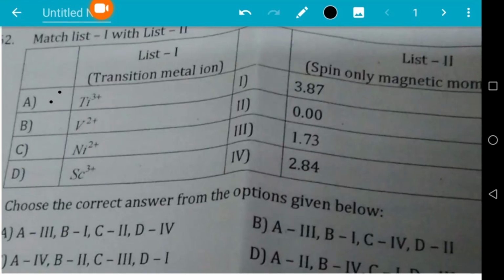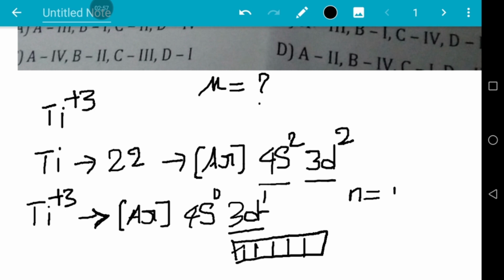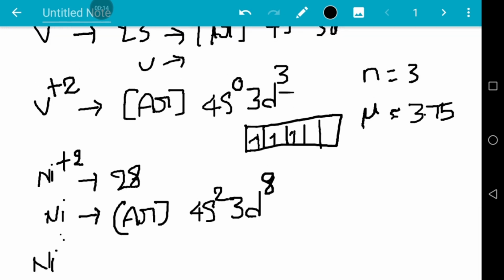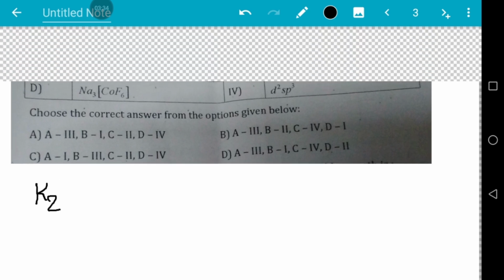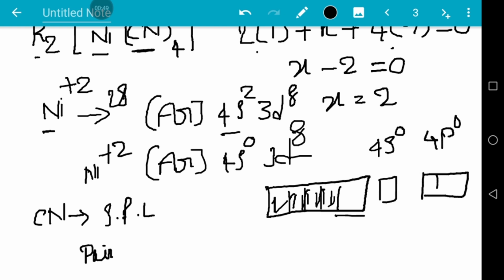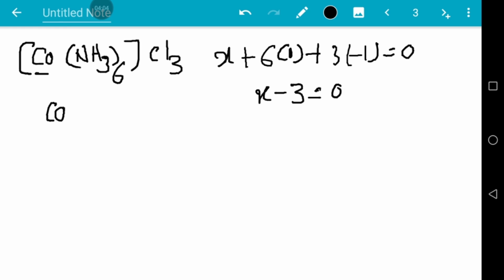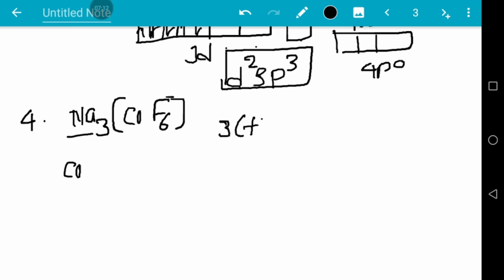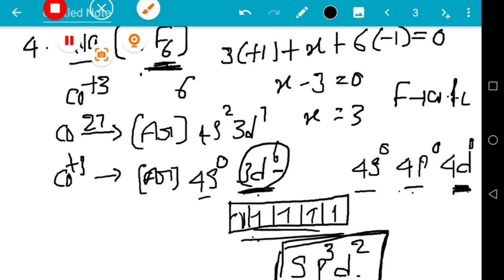2 May 2026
co ordination compounds this video, we solve eapcet previous year questions This session covers important concepts, shortcut methods, and exam-oriented explanations to help students score better in chemistry.

✨ Topics Covered:

✔️ Quick Tricks for eapcet Exam

🎯 Perfect for:
• eapcet Aspirants
• Intermediate Chemistry Students

📌 Practice along with the video and strengthen your organic chemistry concepts.